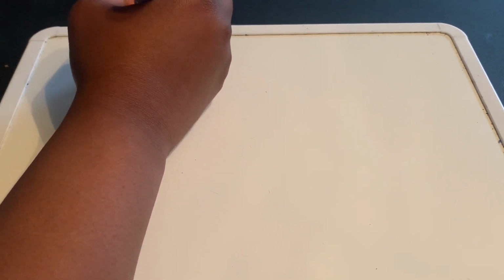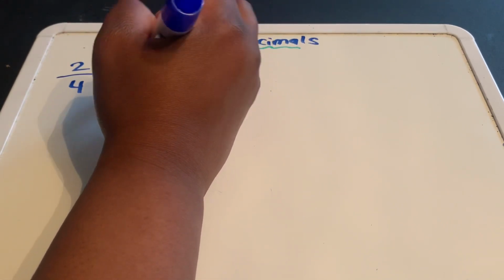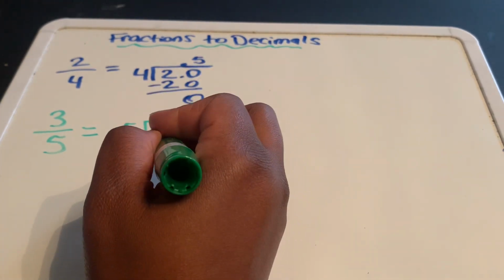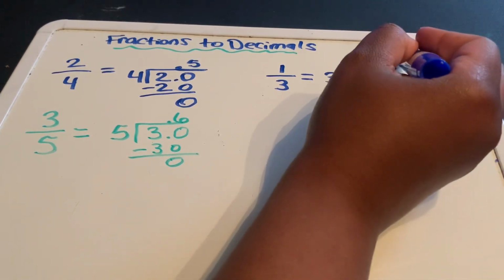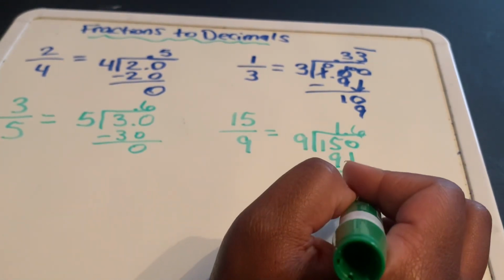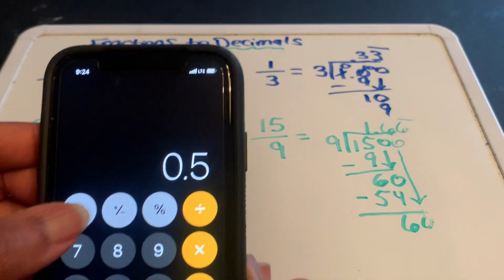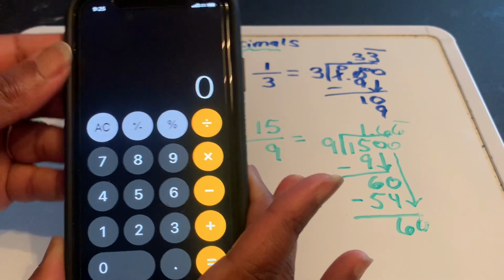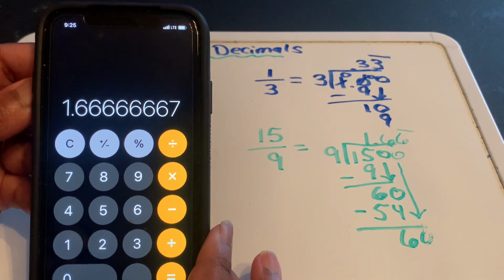HOW TO CONVERT FRACTIONS TO DECIMALS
The fraction bar separating the “part” and the “whole” represents division. This means that all fractions can be converted into decimals by dividing the numerator by the denominator.